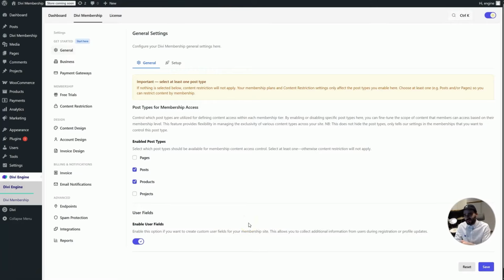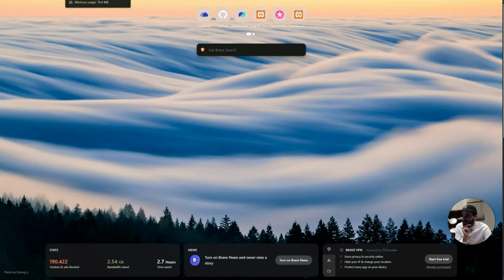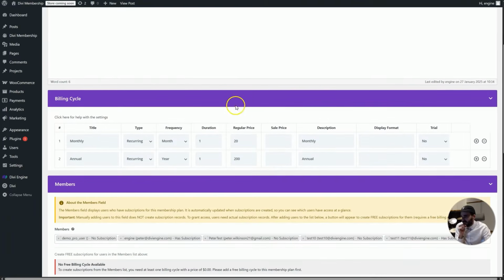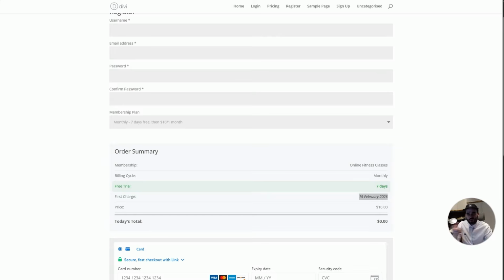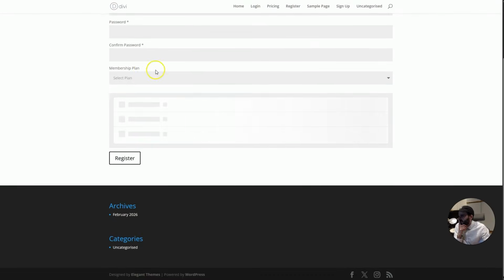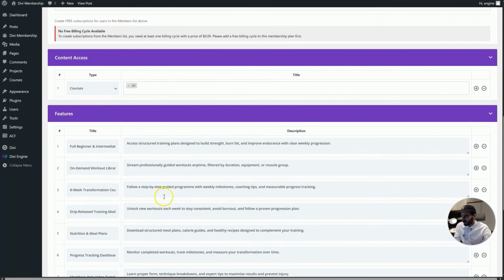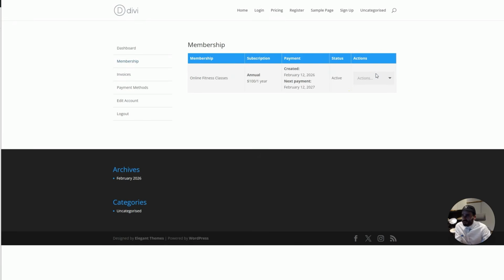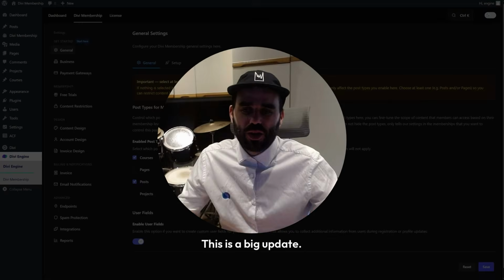Divi Membership 2.0: Free Trials, Coupons & Stripe V3 for Divi 5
🚀 Divi Membership 2.0 is HERE — the biggest update yet with nearly 10 new features including free trials, coupon codes, Stripe v3, plan switching, and a brand new settings framework ready for Divi 5.

In this video, Pete walks through every major change in the Divi Membership 2.0 update — from the redesigned settings dashboard with dark mode and Ctrl+K search, to the new Stripe v3 integration supporting Klarna, Amazon Pay, and iDEAL. You'll see how to set up free trials with or without requiring card details, create coupon codes with renewal controls, and let members upgrade or downgrade plans with automatic prorated credits.

- New settings framework with dark mode & search
- Enhanced reporting with trial analytics
- Stripe v3 with Klarna, Amazon Pay & iDEAL support
- Order summary on registration forms
- Bulk assign users to free memberships
- Upgrade/downgrade plan switching with proration
- Custom user fields (no ACF needed)

📌 Timestamps
00:00 Introduction — What's New in 2.0
00:57 New Settings Framework & Dark Mode
02:37 Enhanced Reporting & Trial Analytics
03:28 Stripe Version 3 Integration
05:21 Setting Up Free Trials
07:15 New Order Summary
07:44 Improved Plan Display & Selection
08:47 Coupon Codes Setup
11:59 Adding Users to Free Memberships
13:29 Upgrade & Downgrade Plan Switching
17:29 Custom User Fields
18:07 Summary & What's Next

💡 Have feature suggestions? Drop them in the comments — we're actively building what you need.